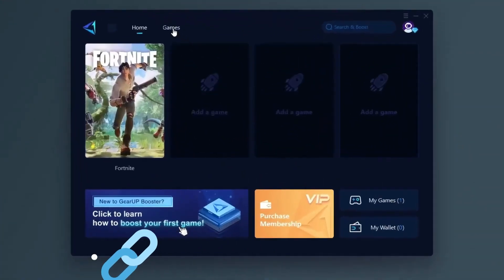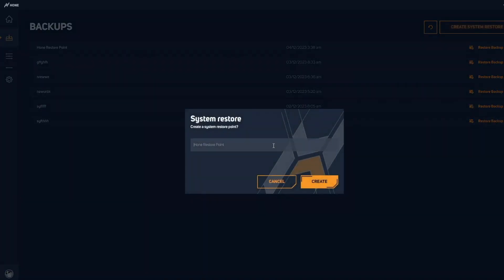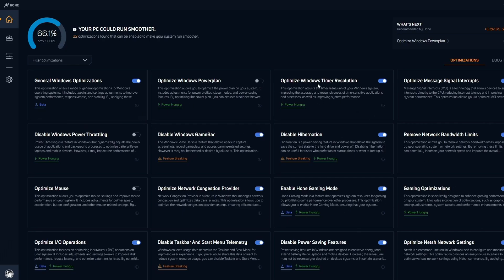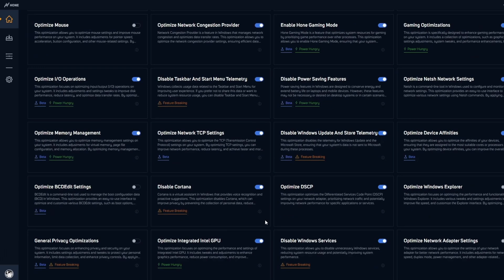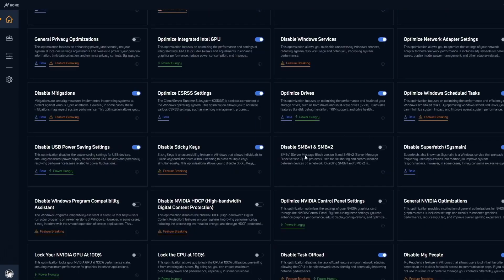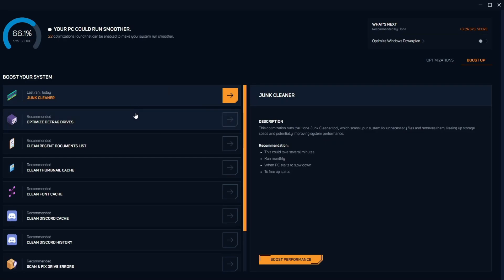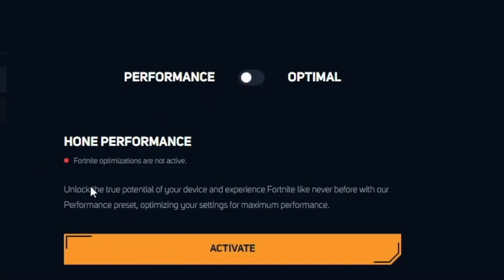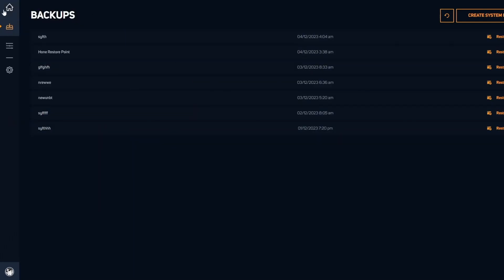Use This Tool to Boost FPS & Lower Input Delay in Fortnite✅ (Chapter 5 Season 1)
In this video, I'm going to show you Use This Tool To Boost FPS & Lower Input Delay in Fortnite✅ (Chapter 5 Season 1))  FPS drops are a common problem for Fortnite players, and this video is going to show you a fix that's guaranteed to work.

Title: Use This Tool to Boost FPS & Lower Input Delay in Fortnite✅ (Chapter 5 Season 1)